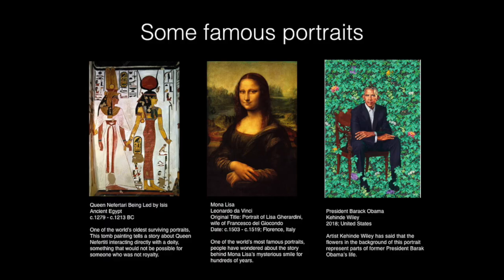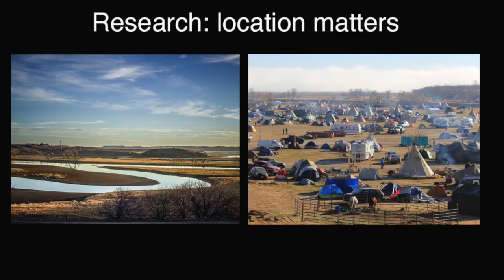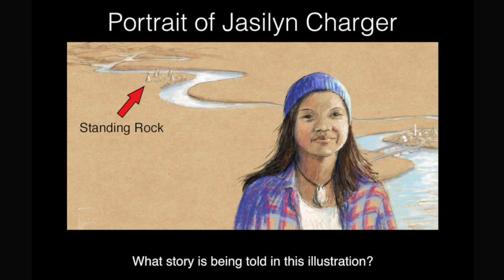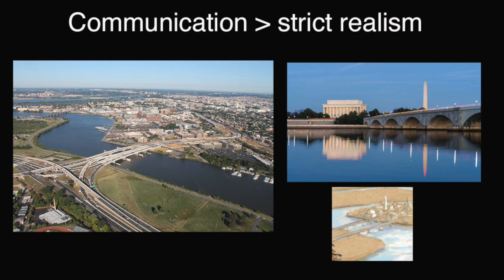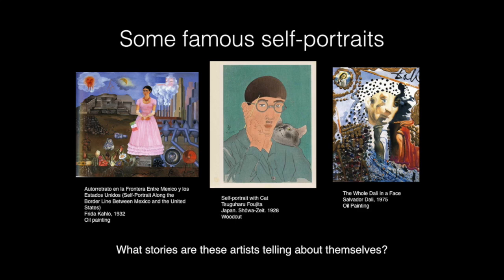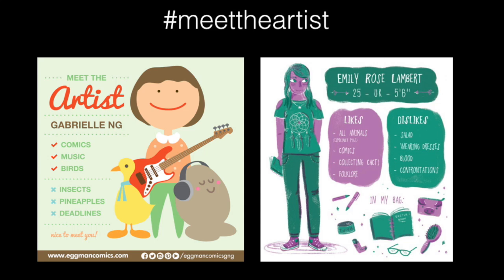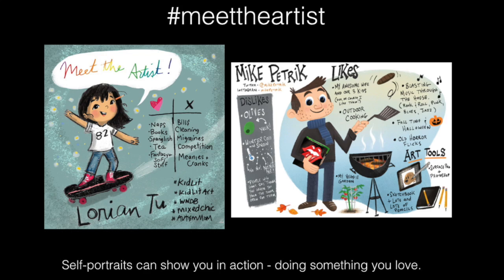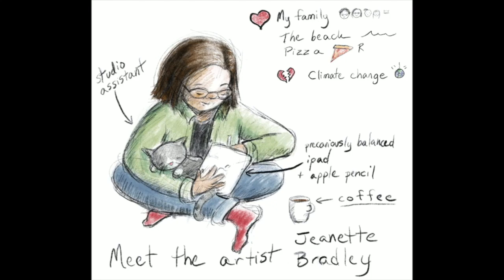Jeanette Bradley Art Class Grades 3-12 - NO VOICE TOO SMALL - Portraits & MeetTheArtist Live Draw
Jeanette Bradley discusses the history of portraits and her illustration process for NO VOICE TOO SMALL, followed with a live drawing video and challenge for young artists to create their own meettheartist cartoon self-portraits. This mini art class is geared for grades 3 and up.
Jeanette Bradley has been an urban planner, an apprentice pastry chef, and the artist-in-residence for a traveling art museum on a train. Her debut picture book Love, Mama was published by Roaring Brook Press in 2018. It contains no cities, pastries, or trains, but was made with lots of love. She is also co-editor and illustrator of the forthcoming anthology No Voice Too Small: Fourteen Young Americans Making History (Charlesbridge, 2020) and illustrator of When the Babies Came to Stay (Viking, 2020).